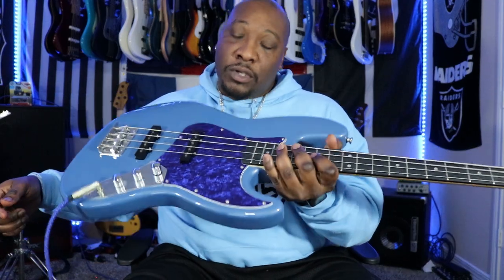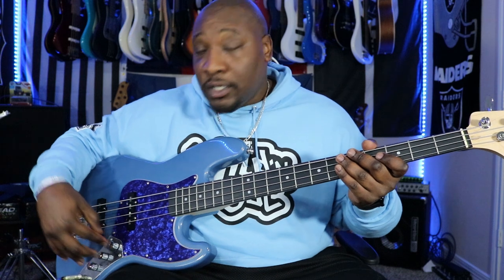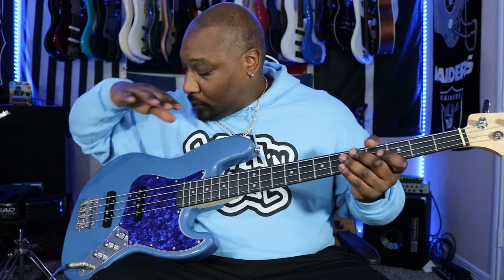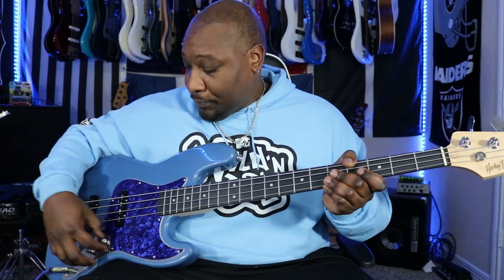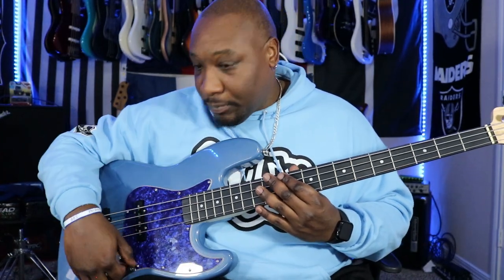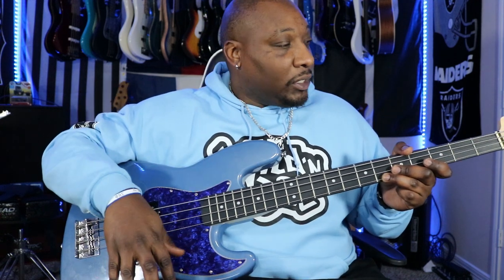Porter Jazz Bass Pickup Demo | Harley Benton JB-20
I am lucky enough to work with porter to bring this bass review to you.